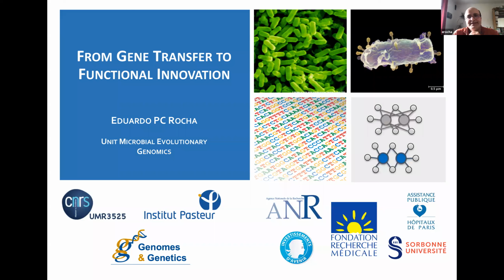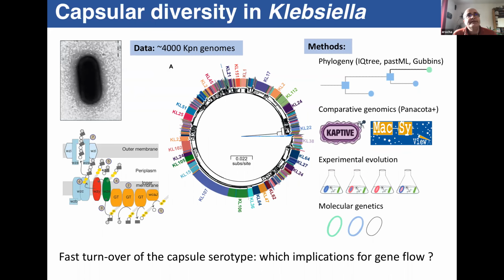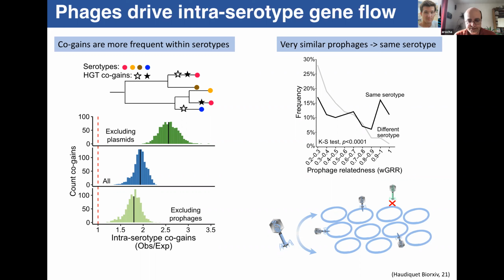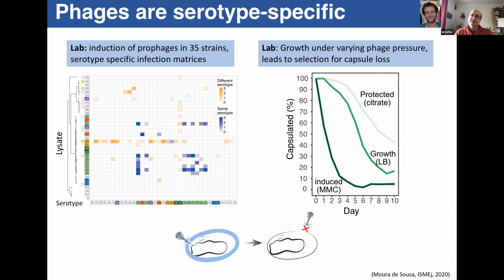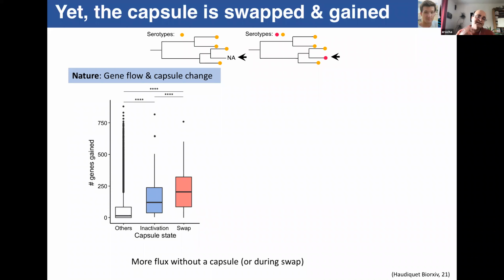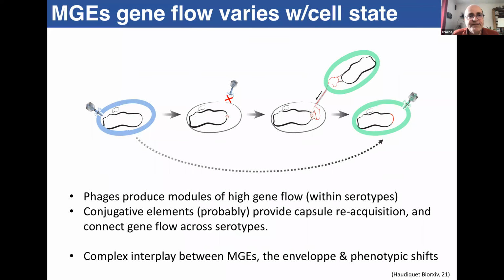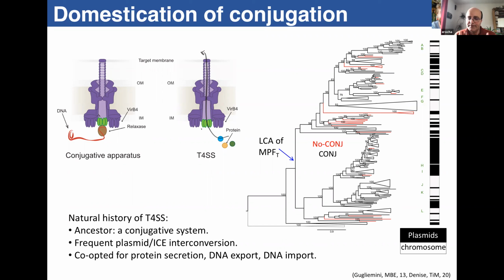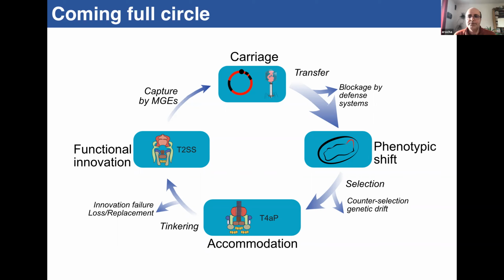Gene flow, innovation and the invention of microbial functions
By Eduardo Rocha (Institut Pasteur, France)